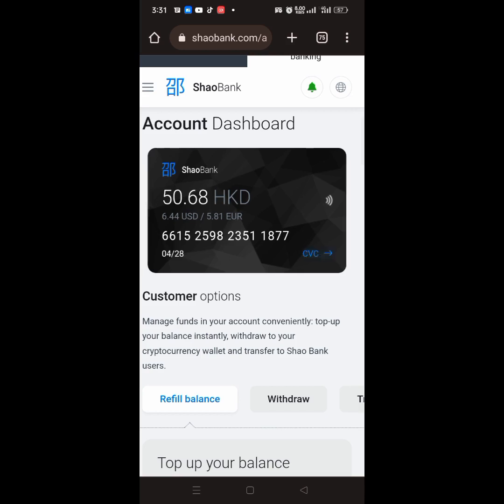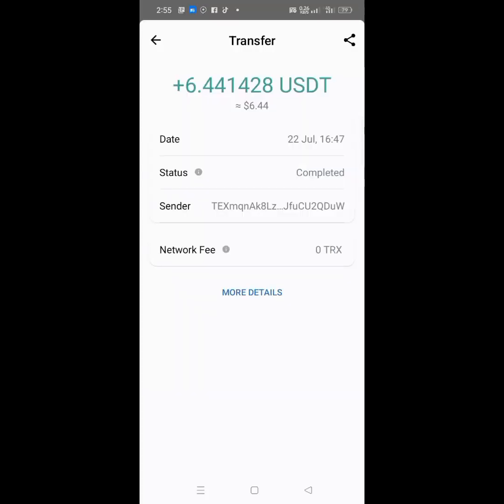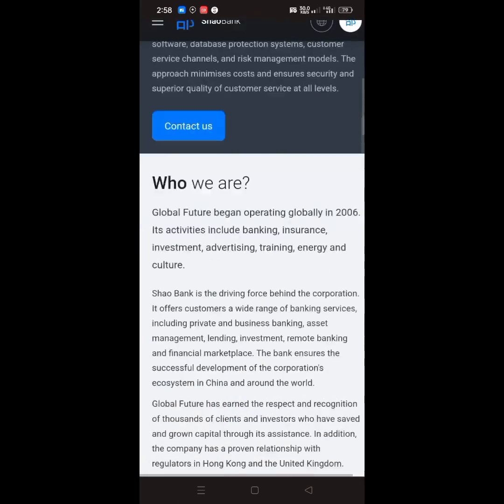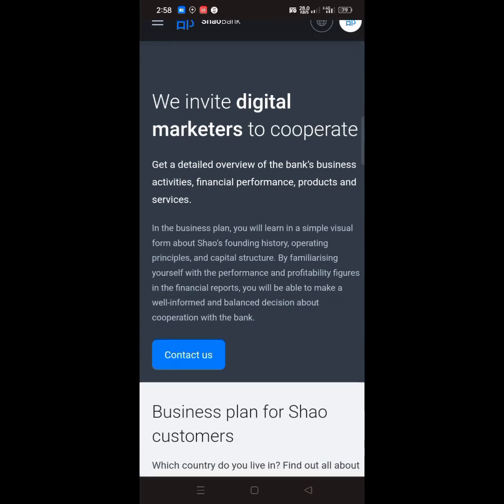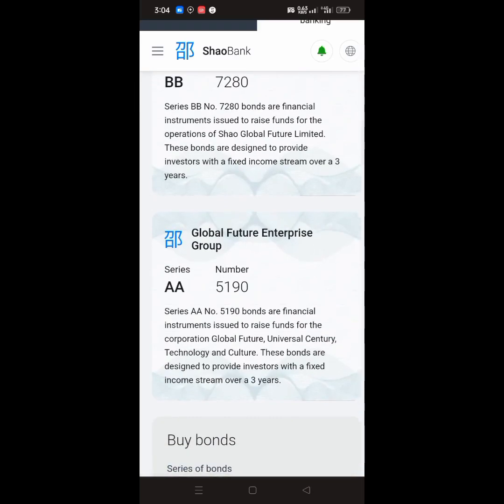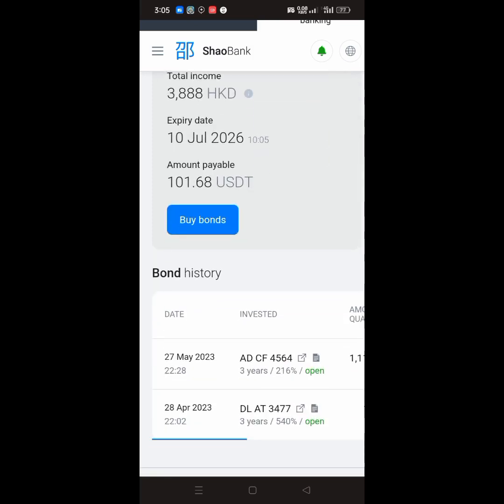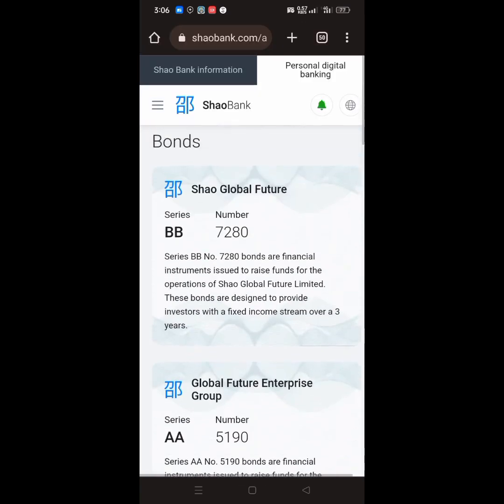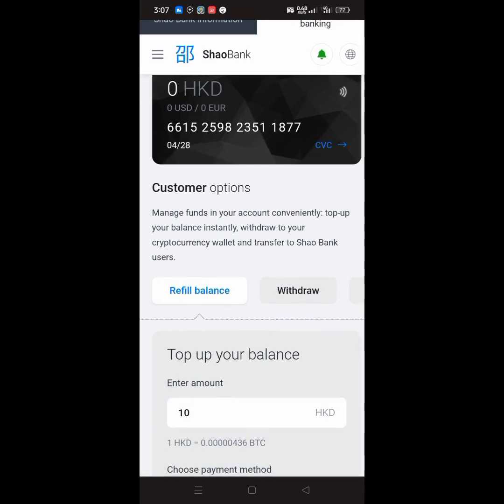THIS UPDATE MADE ME OVER $500 CHECK IT OUT ✅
MINE USDT DAILY WITH shaobank || EARN $1,780 EASILY

freeusdt
usdt stablecoin
usdt miner
usd mining
usdt wallet
usdt cryptocurrency
usdt investment site
usdt withdrawal